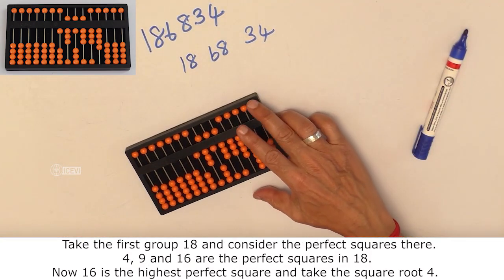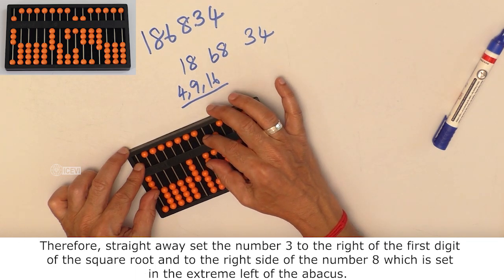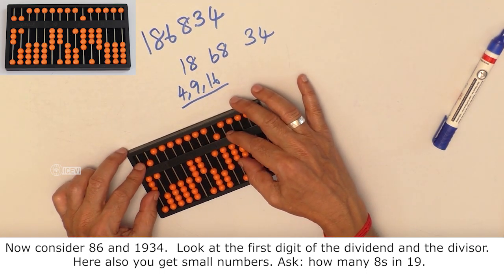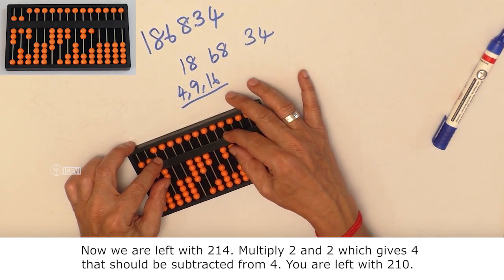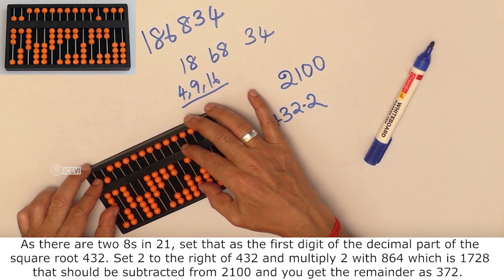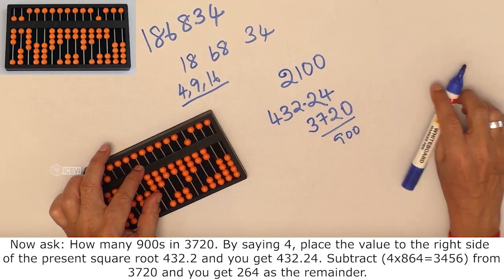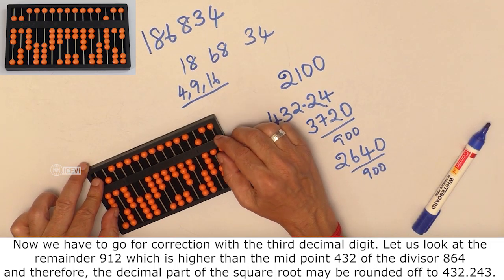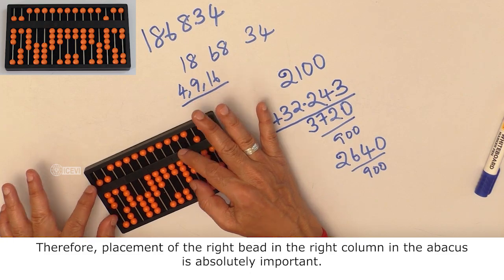#131 Square root of six digit numbers – with 3 decimal digits: Example : 186834